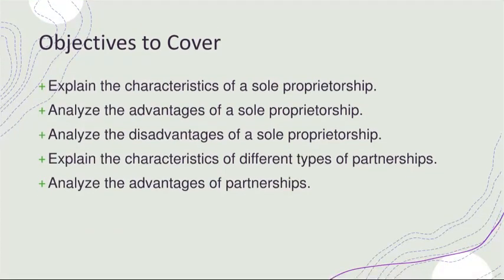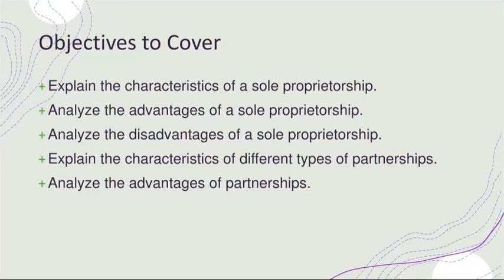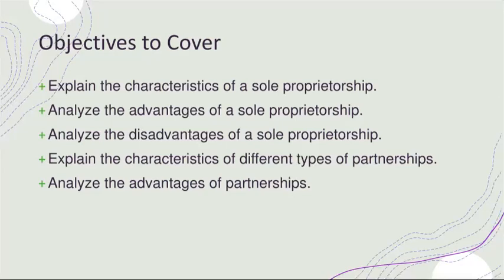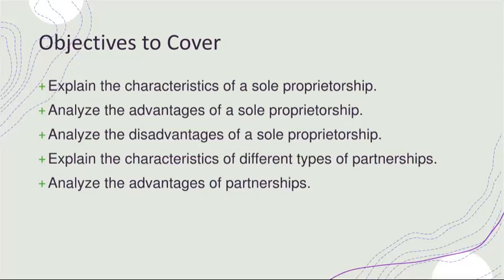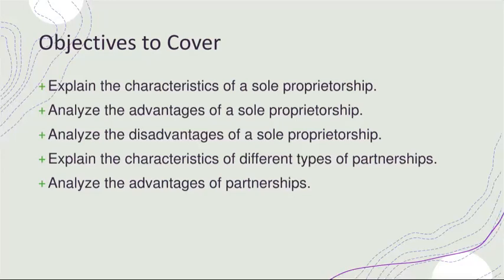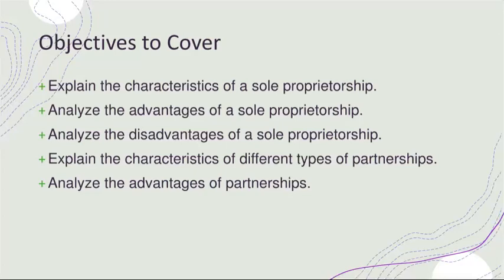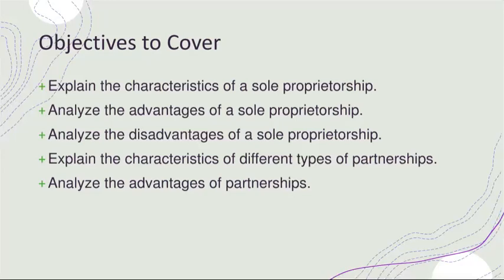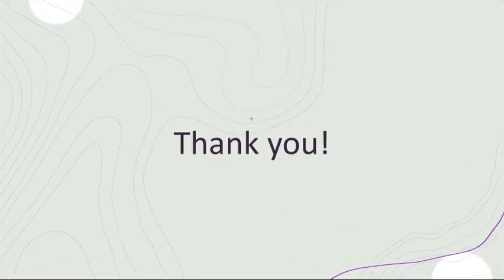Week 12- Economics Grade 11&12 - by Mr.Ahmad Abu Rashed